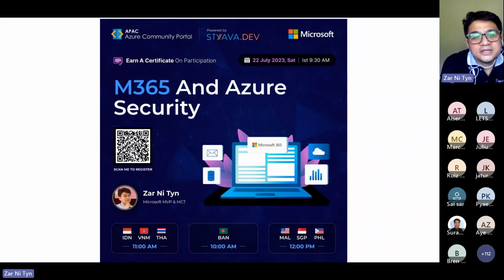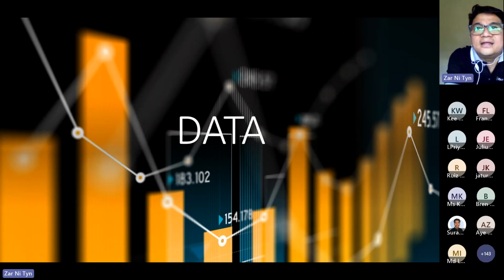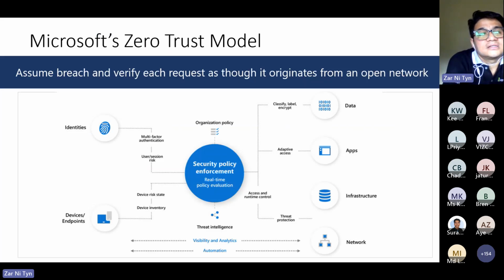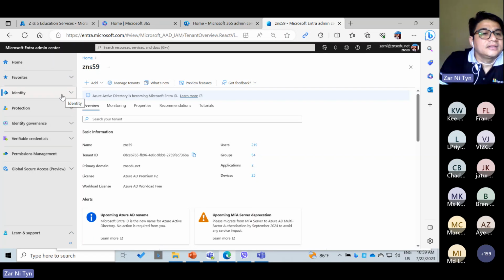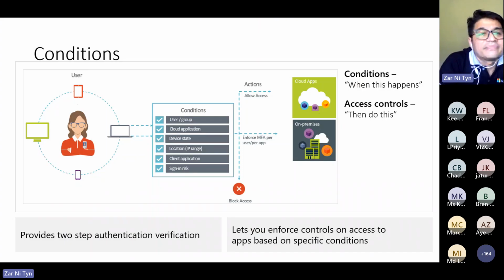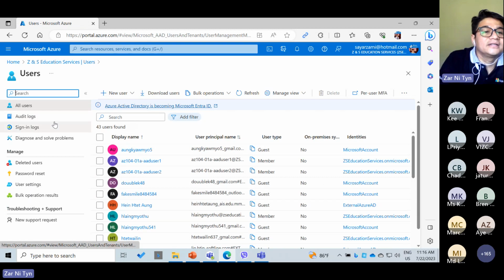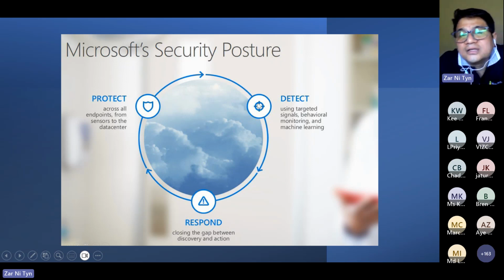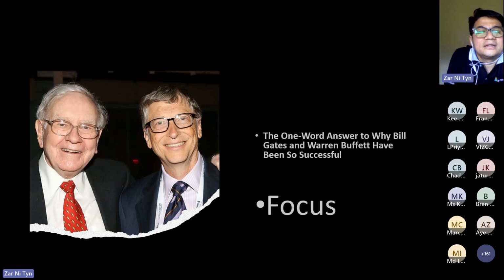M365 and Azure Security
We will be having a go-through about M365 and Azure security tools. What are the major features of the tools, where you can use it and how to start with it will be covered in the session.

Gain valuable insights and hands-on experience as we explore a range of powerful tools and features designed to protect your cloud environment.

Agenda:

Azure Monitor: Learn how to monitor the health and performance of your Azure resources and applications.

Log Analytics: Discover how to collect, analyze, and gain actionable insights from your log data.

Microsoft Defender for Cloud: Explore the advanced threat protection capabilities provided by Microsoft Defender for Cloud.

Microsoft Sentinel: Get an in-depth understanding of Microsoft Sentinel, a cloud-native Security Information and Event Management (SIEM) system.

Network Watcher: Learn how Network Watcher helps you monitor and diagnose network issues in Azure.

Traffic Analytics: Explore how Traffic Analytics, a part of Network Watcher, provides visibility into network traffic patterns and security threats.

Application Insights: Discover how Application Insights helps you monitor the performance and usage of your applications.

Storage Analytics: Learn how to gain insights into the usage and performance of your Azure Storage accounts.

Demos: Experience firsthand the power and effectiveness of these security tools through live demonstrations.

Don't miss this opportunity to enhance your knowledge of M365 and Azure security and strengthen your organization's defense against modern threats. Register now and join us for an informative and engaging event.